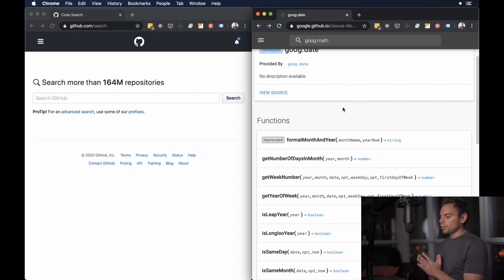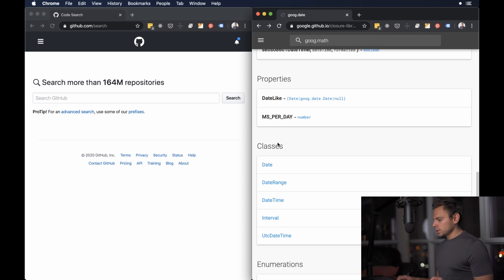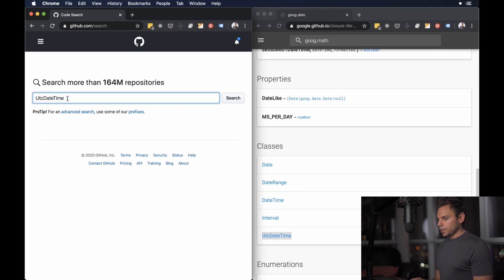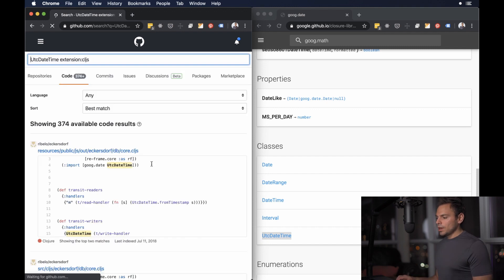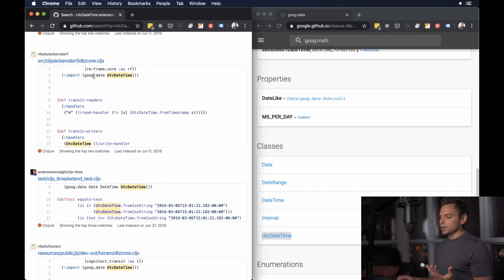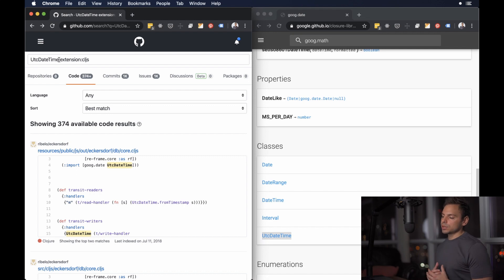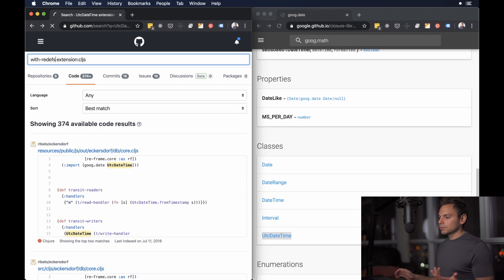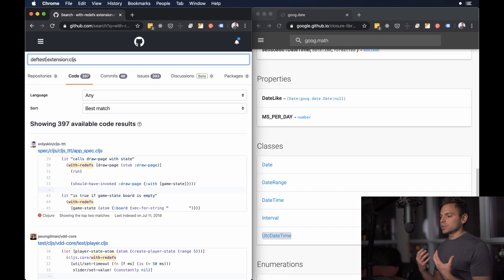How to search for code in Github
How to search for code in Github is, like anything, a skill we can learn.

In this video, I use Clojure and ClojureScript as an example of how when we're stuck we can use Github's powerful search functionality to give us a hand find us some code examples.

Aside from getting unstuck, reading other peoples code is a must!